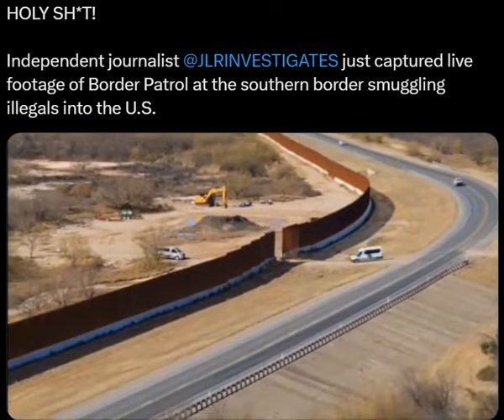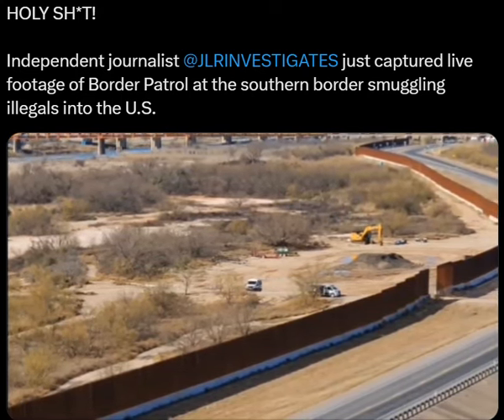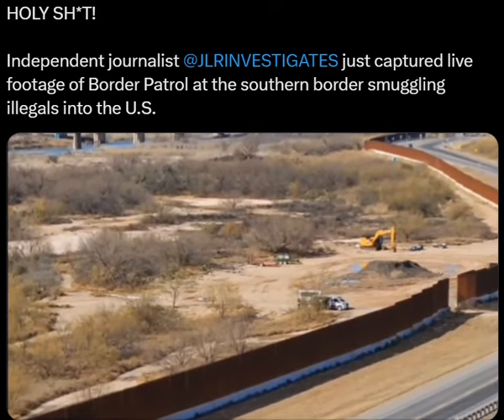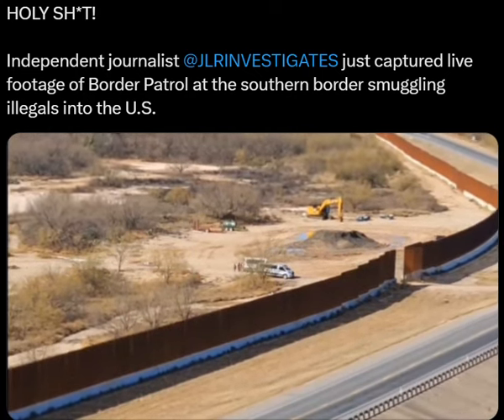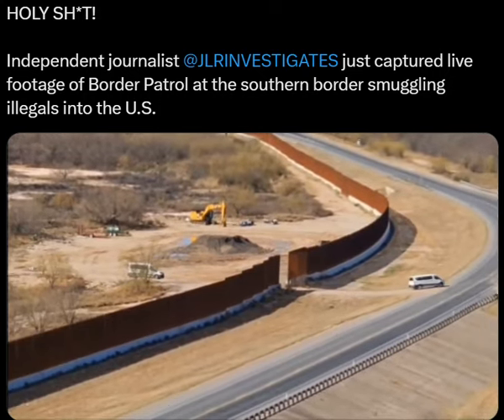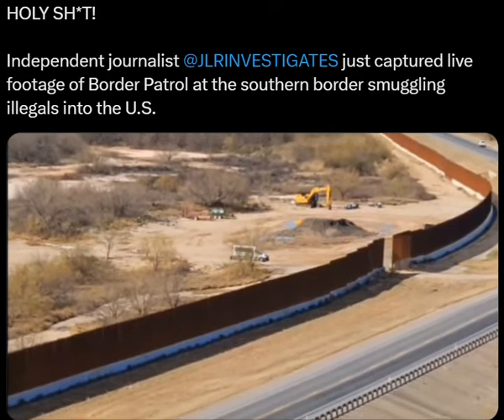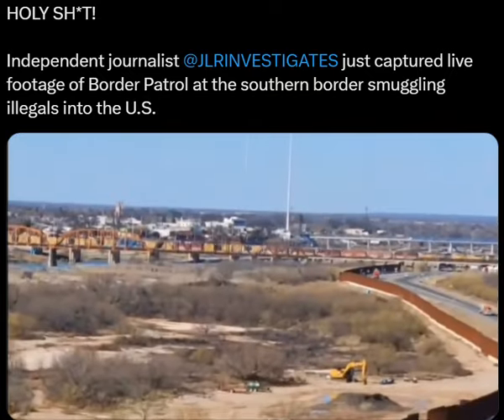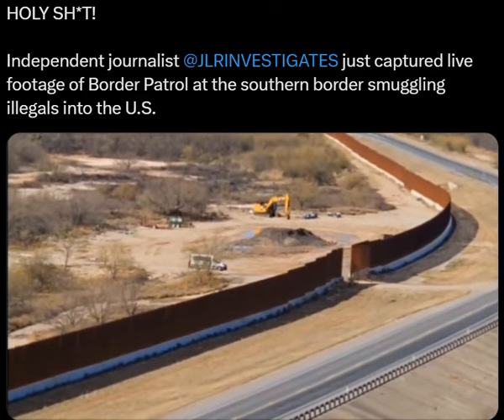Eagle Pass - The Fed State Stand Off - Migrants Still Coming In A Few Miles From Show Staging Area